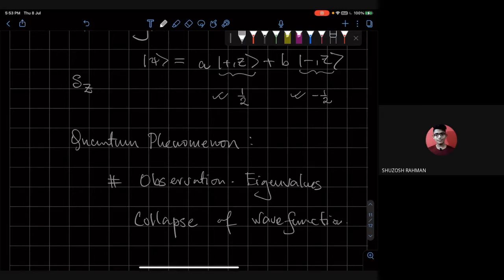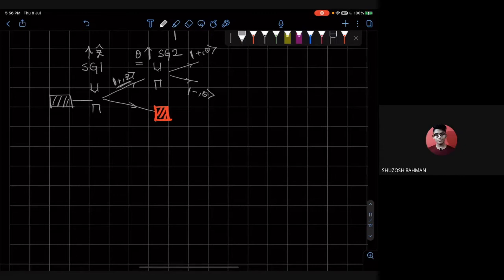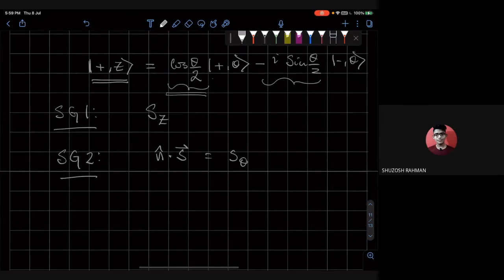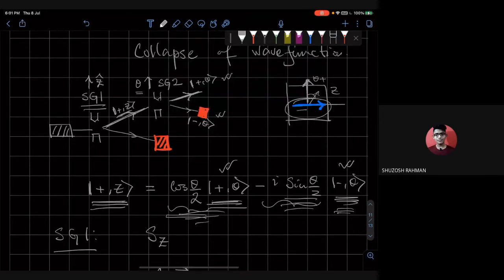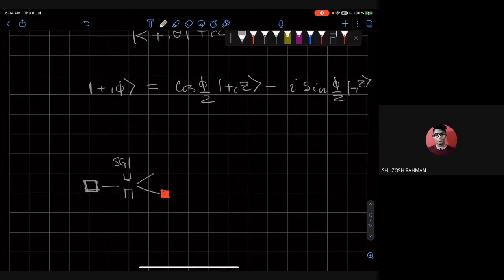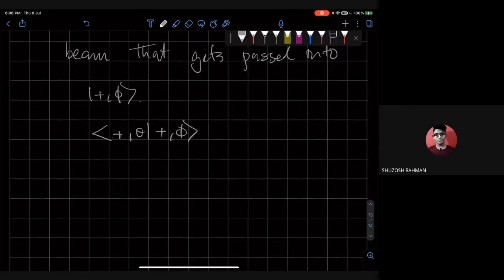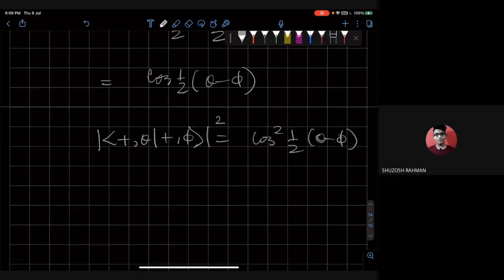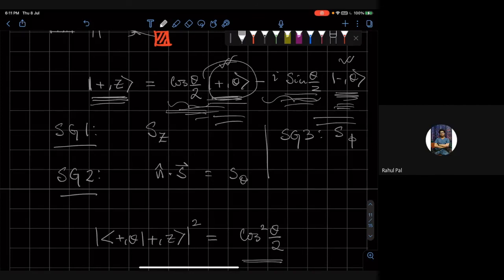QM III L8V5: Quantum Description of the SG Experiment